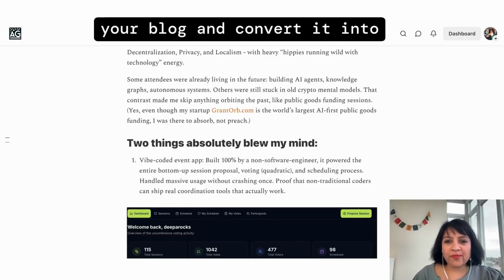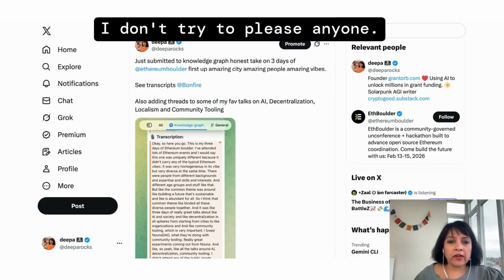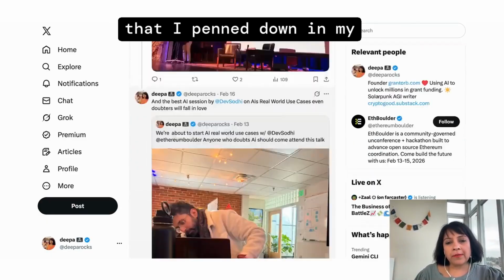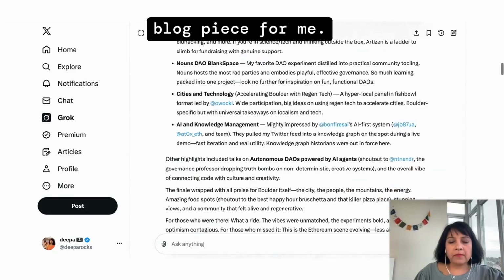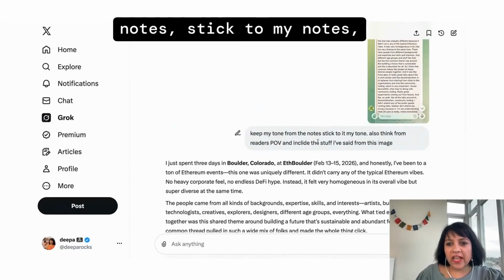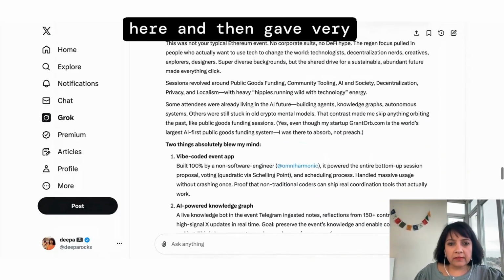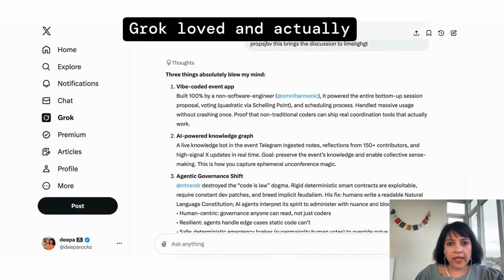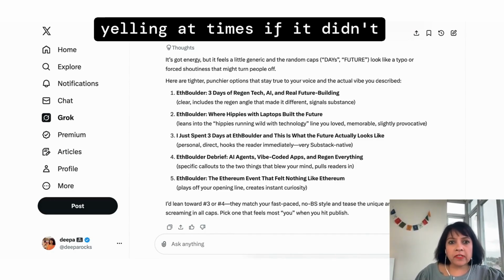How to Use AI for Writing that Speaks YOU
As a long time writer, I don't write a word these days, I just direct the AI. In this video, I take you behind the scenes of my "Director's Workflow." I show you how I used Grok (AI) to synthesize my raw thoughts from EthBoulder (Twitter threads, Substack notes, and real-time reflections) into a cohesive blog post that sounds exactly like me.

This isn't about "generating" content; it's about high-fidelity synthesis.

What’s inside:
The "Writer to Director" Shift: Why I no longer transcribe or draft from scratch.

Source Material Matters: How I use my unvarnished X (Twitter) threads as the "truth" for the AI.

The "Yelling" Phase: Why you have to be firm with the chatbot when it drifts into "generic AI voice."

Iterating for Authenticity: How to move from a "good" draft to one that actually Speaks YOU.

If you're a writer, researcher, or creator who is protective of your voice but needs to move faster, this case study is for you.